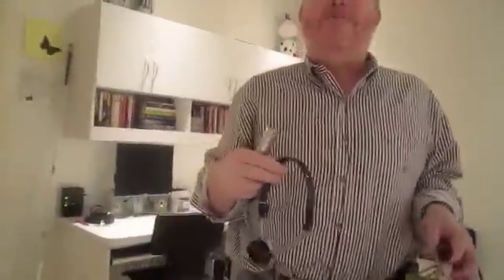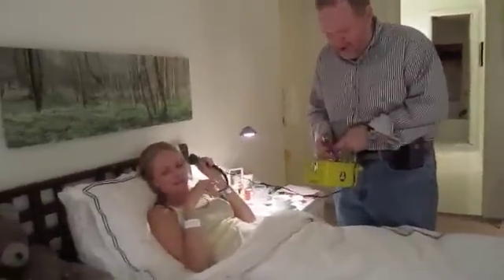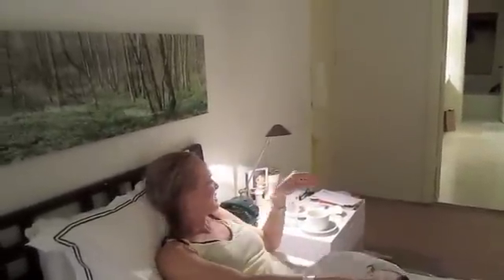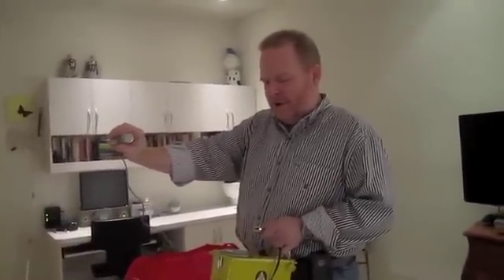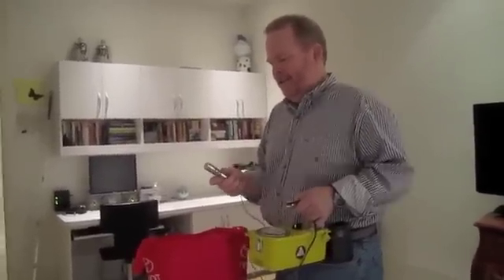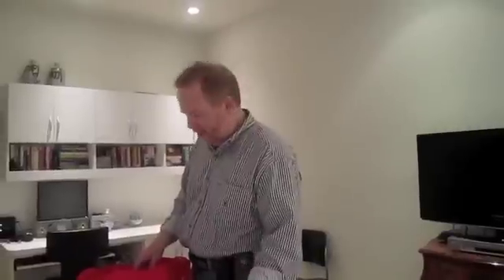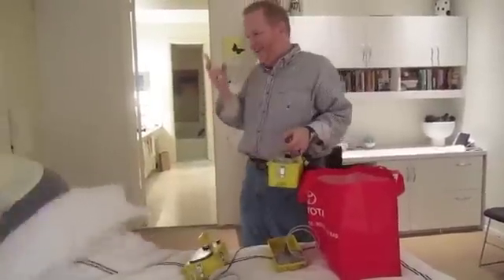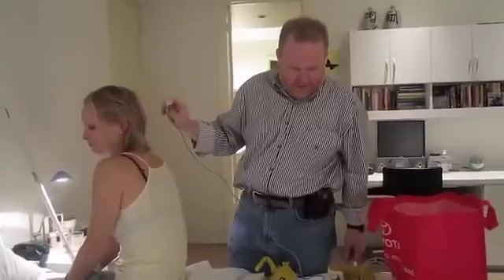Geiger Counter Experiment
Michael England testing his sister Leslie's Radioactive Eye!